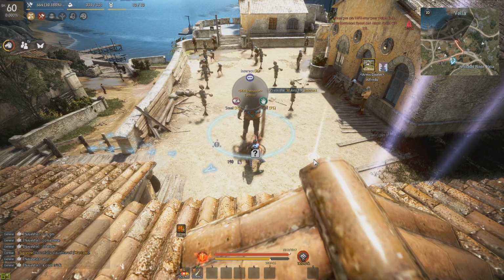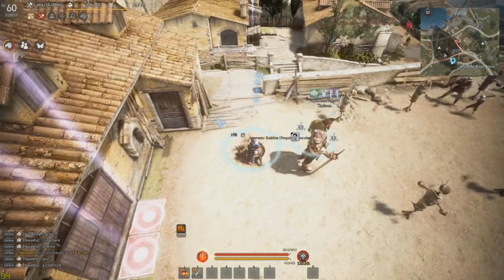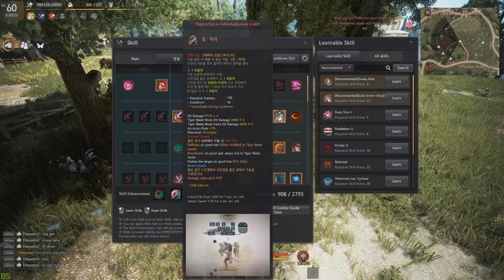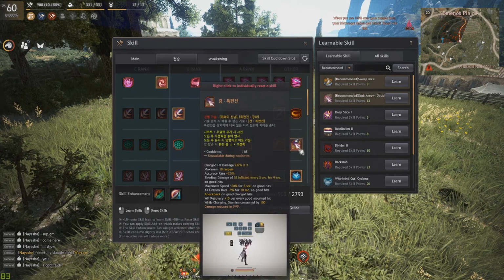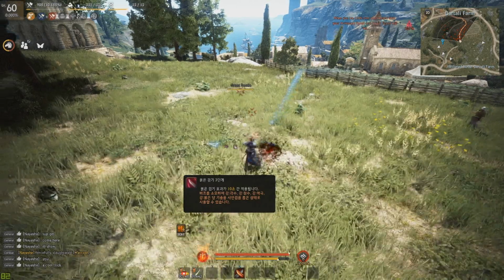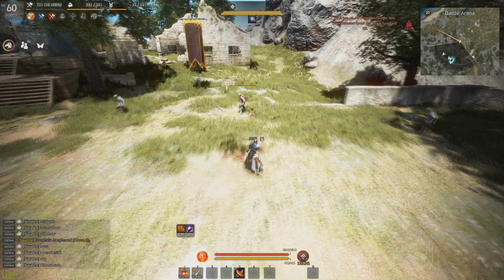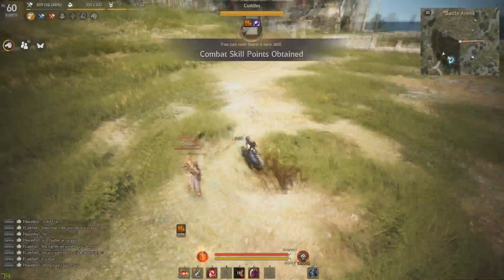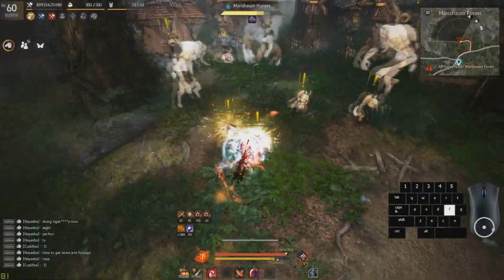Maehwa Succession Review/Guide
Beginning 00:35
Addons 05:19
Skills 12:33
Cancels/Accelerators 41:54
Combos 45:57
Red Sword/Tigerblade 51:23
PvE Polly 54:43
PvE Manshaums 58:15
PvE Stars End 1:03:13